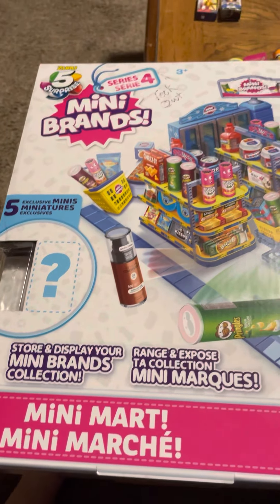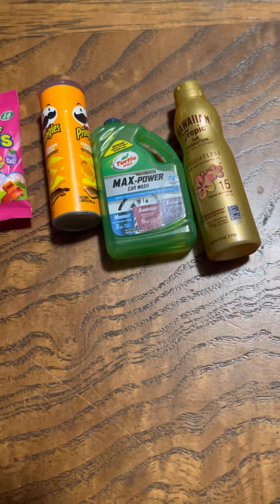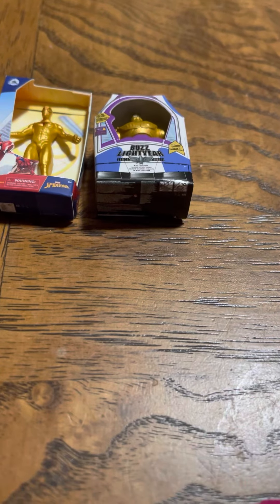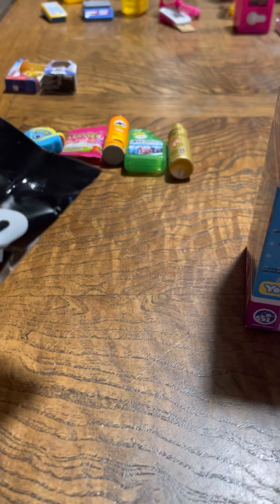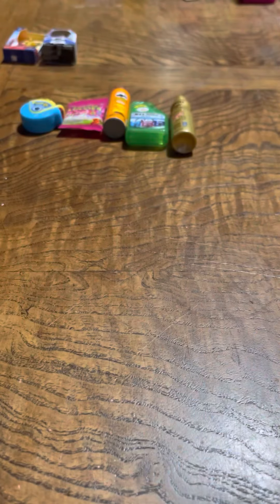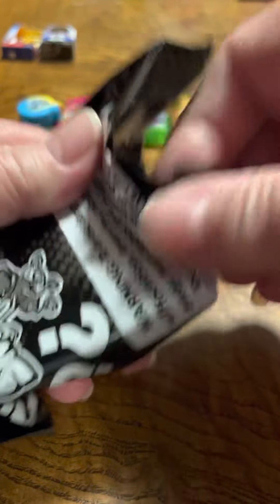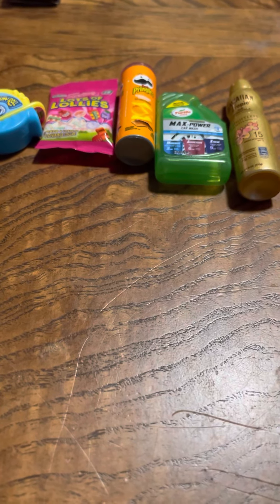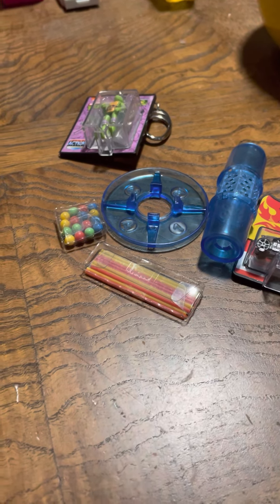Mini Brands mini mart & Classic Mini’s